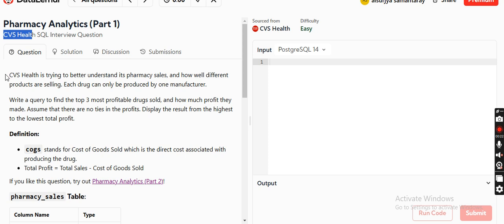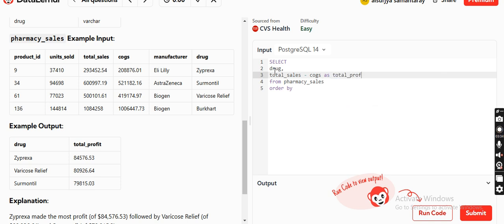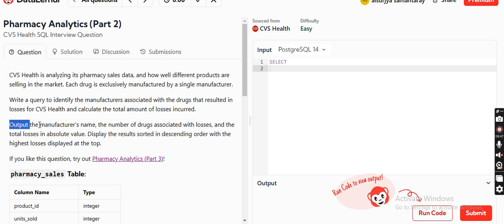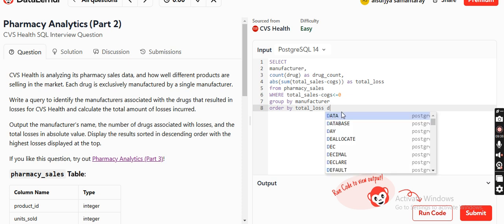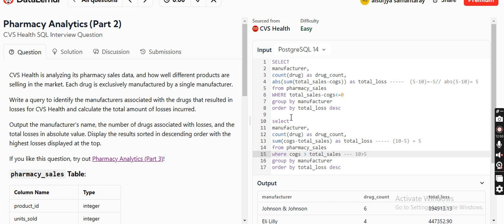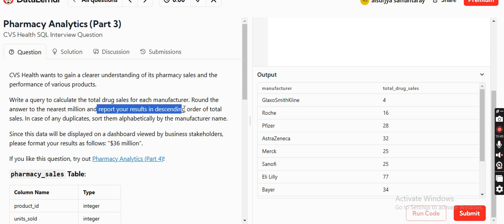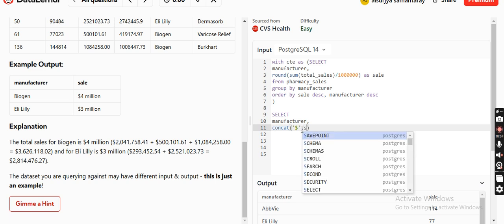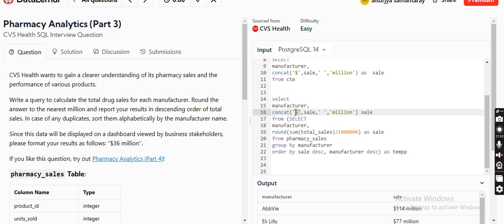Crack SQL Interview Questions with Me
Are you preparing for SQL interviews? 🎯 Dive into this step-by-step walkthrough of a 3-part SQL interview question  !!!
In this video, I:
1️⃣ Analyze the problem statement.
2️⃣ Write efficient SQL queries to solve each part.
3️⃣ Share practical tips to tackle similar interview challenges.

Whether you're a beginner or brushing up for your next data analyst or engineer role, this video is packed with insights to boost your SQL skills.